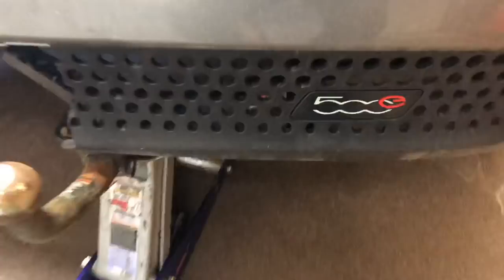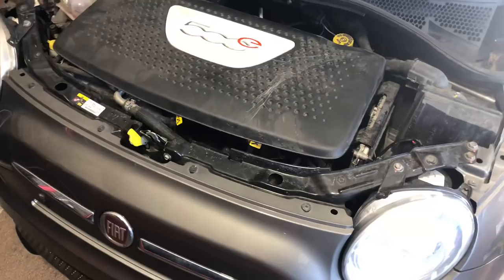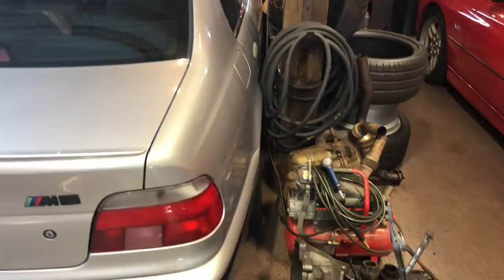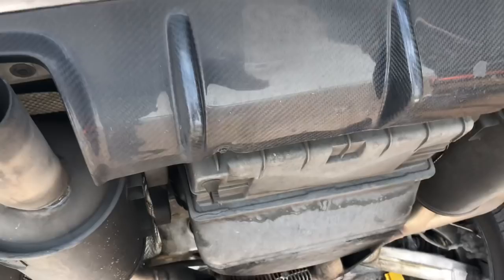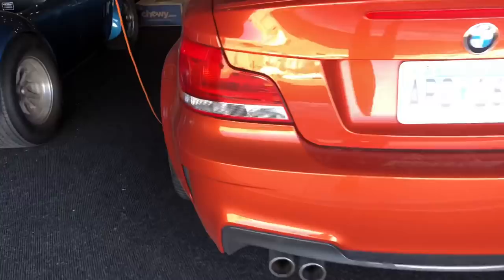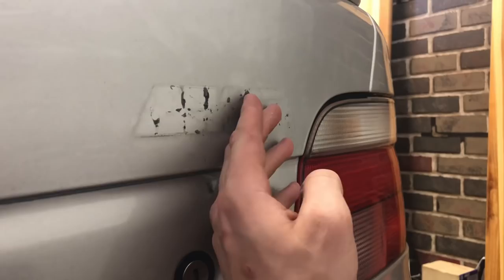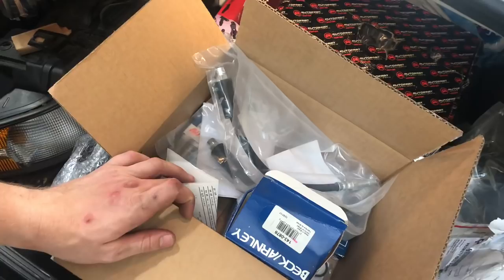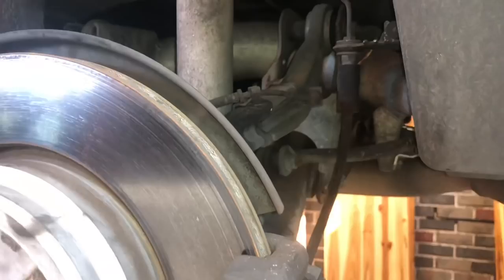2019 wrenching season begins! E39 M5, Fiat 500e, E82 1 series M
starting to open up the garage and turn wrenches for 2019!